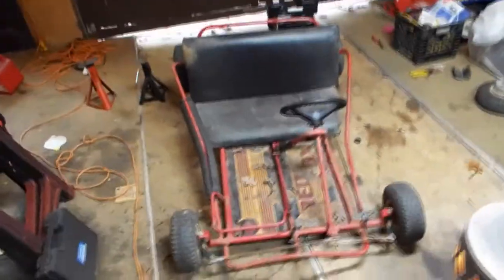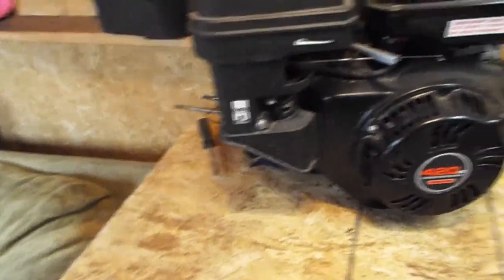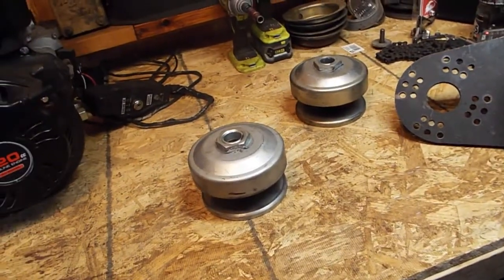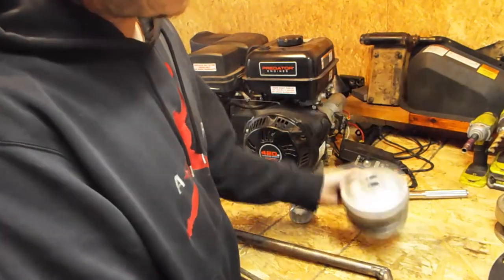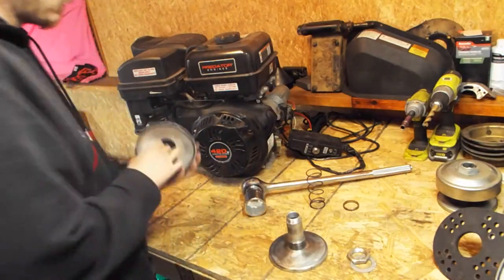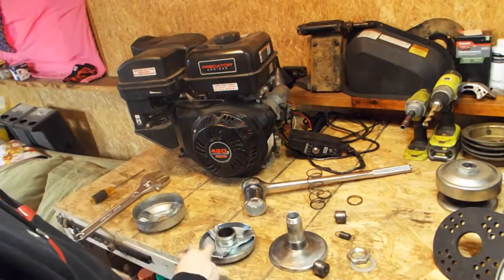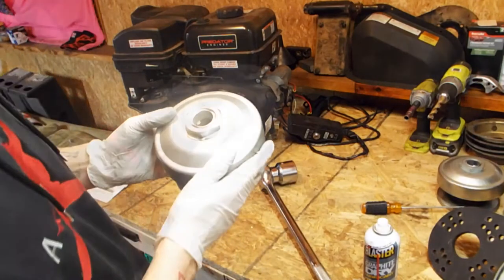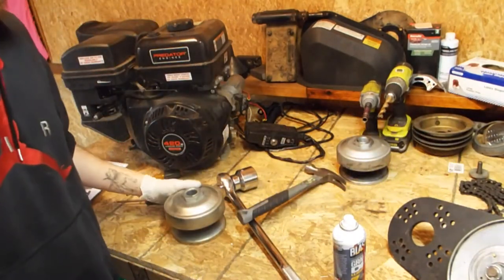40 Series Torque Converter Sticking Reapair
Fixing a 40 series torque converter driver pulley.
Showing a customers red fox I fixed up.
Showing 3 ways to open the 45mm nut on my driver pulleys.
Made a torque converter tool out of an old 1 inch axle. Credits to KartFab on seeing the tool in a video.

song: Trespass